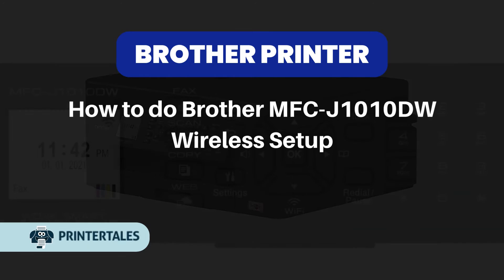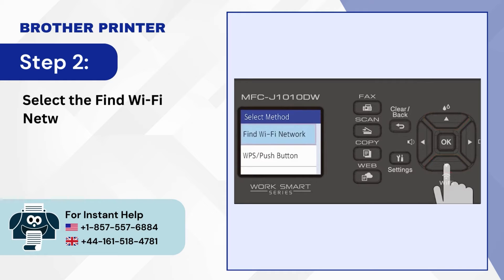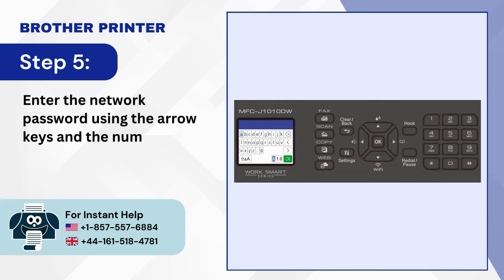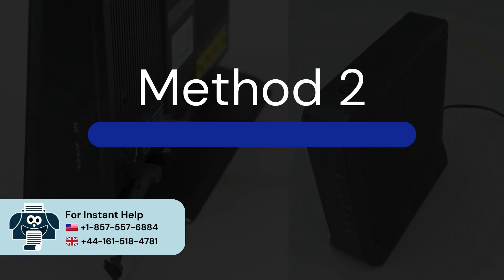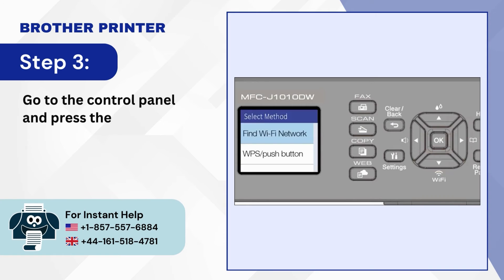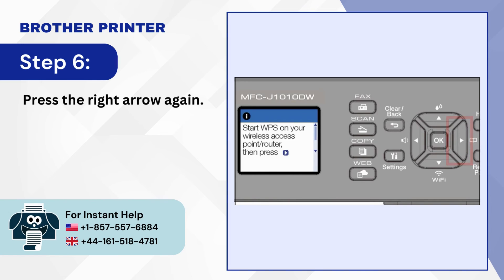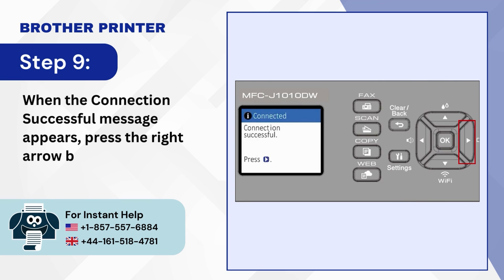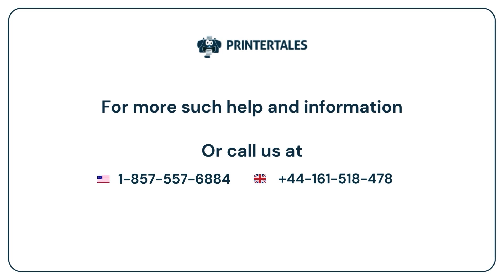How to do Brother MFC-J1010DW Wireless Setup? | Printer Tales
About Brother MFC-J1010DW

The Brother MFC-J1010DW is a reliable and versatile printer that perfectly fulfills the needs of small offices and home users. It offers a combination of both affordability and functionality.

What issues do users face while setting up a wireless setup on Brother MFC-J1010DW?

Generally, setting up the wireless setup on Brother MFC-J1010DW is a simple process, but still, some users experience some issues during the setup process. These issues include:

Network Connectivity Problems
Incorrect Network Settings
Outdated Firmware
Compatibility Issues

Are you having trouble setting up the wireless setup on Brother MFC-J1010DW? If yes, then you are at the right place! Using our step-by-step solutions, anyone, regardless of experience level, can easily set up the wireless setup on Brother MFC-J1010DW. We’ll walk you through the two simple solutions.

Solution 1: Setup via find Wi-Fi network (00:00:08 - 00:01:04)
Solution 2: Setup via WPS (00:01:05 - 00:02:09)

To set up the wireless setup on Brother MFC-J1010DW, follow each step in the video.

Are you still having trouble setting up the wireless setup on the Brother MFC-J1010DW?

We'll be happy to help you set up the wireless setup on the Brother MFC-J1010DW.